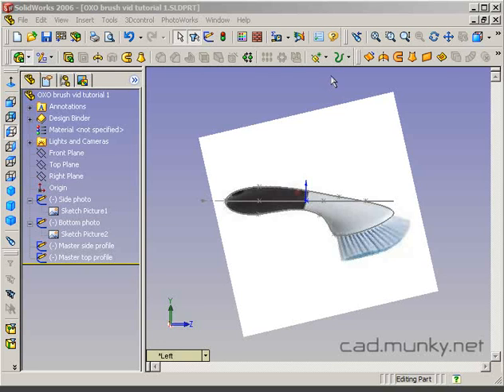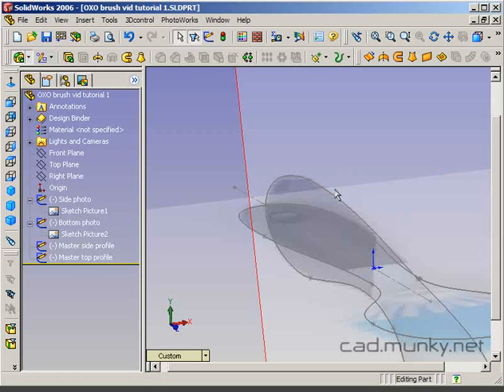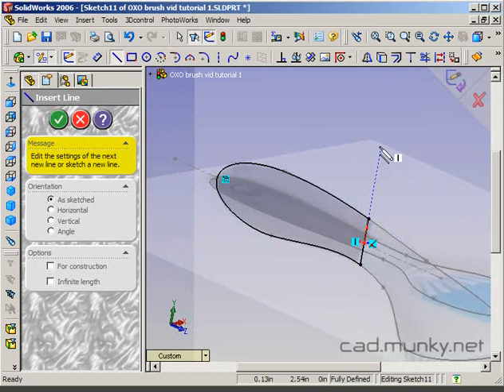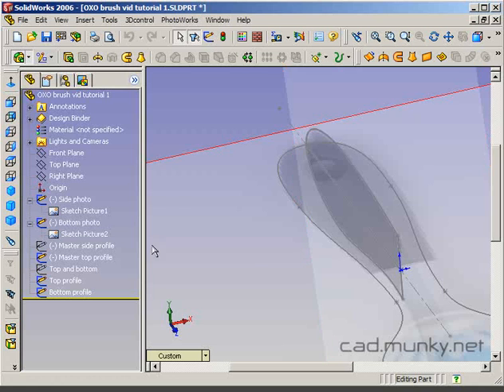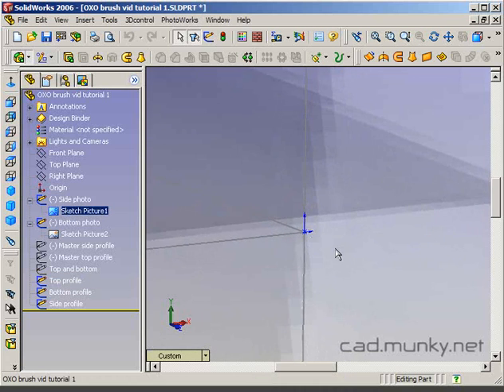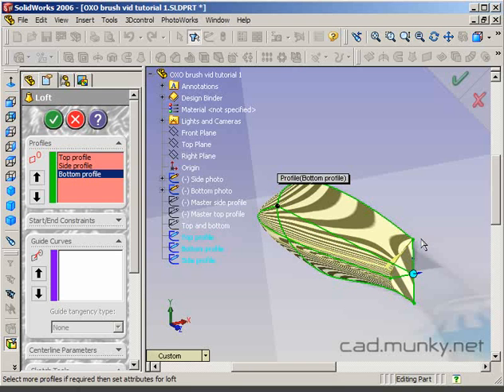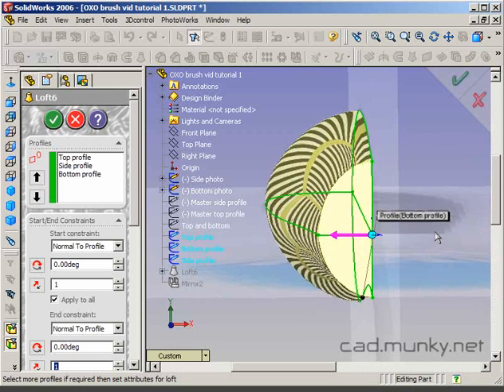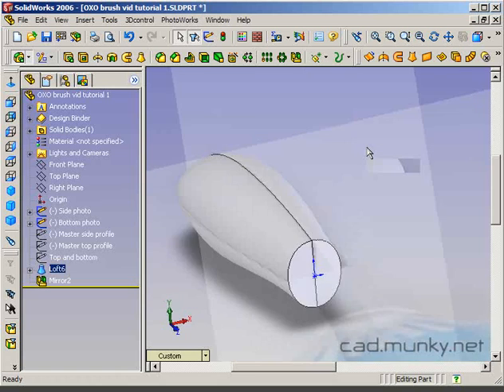Revolved loft pt 1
This tutorial introduces what I call the "revolved loft" technique, which is useful for modeling rounded, irregular objects.